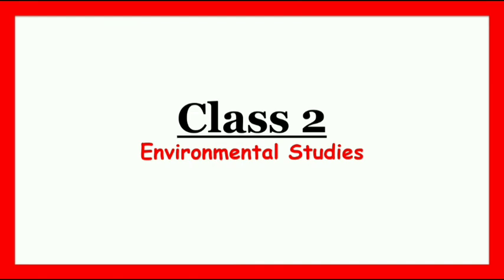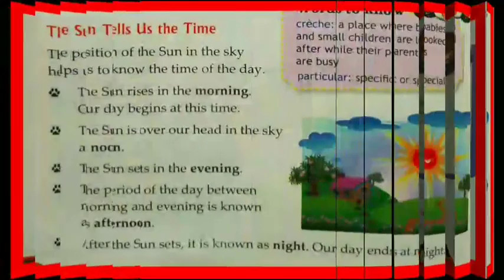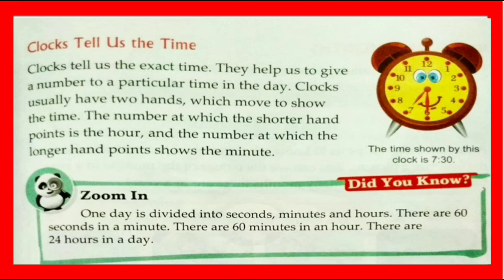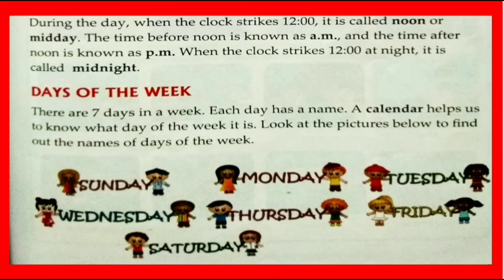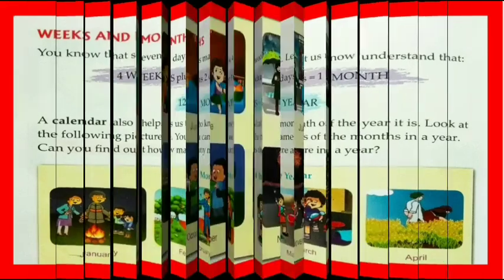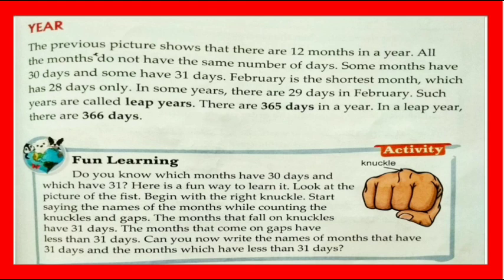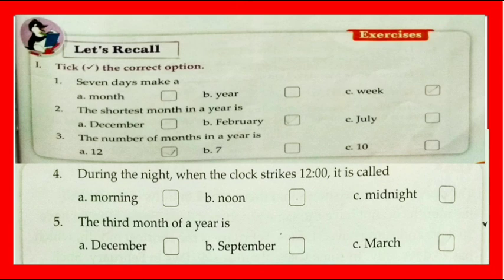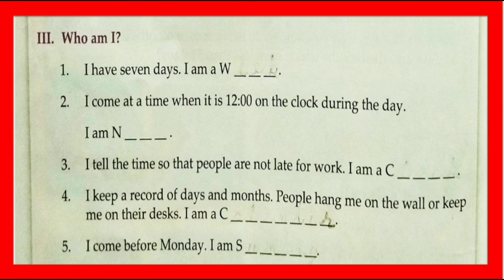Learning About Time | Environmental Studies Class 2 | Ch. 15 | Know the time | Days Week Months Year